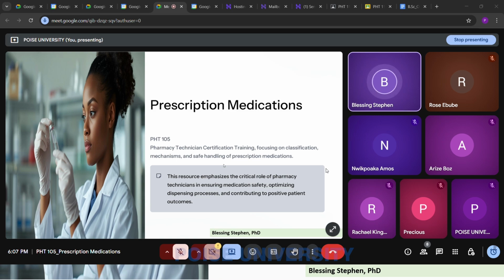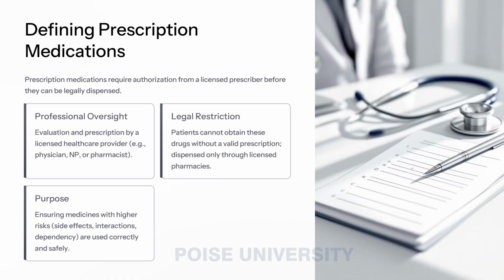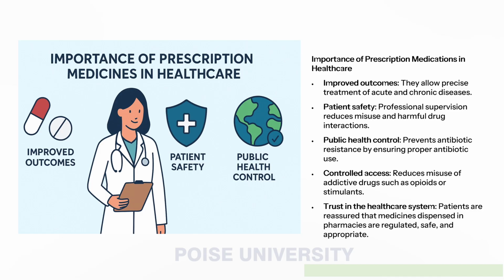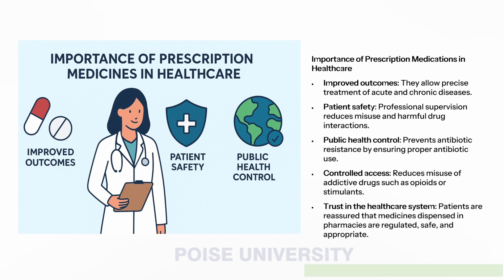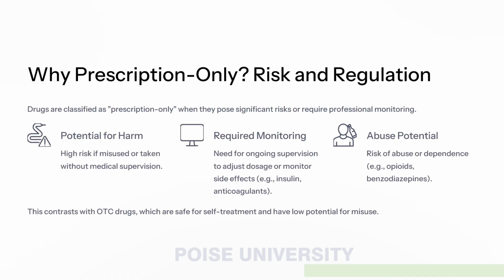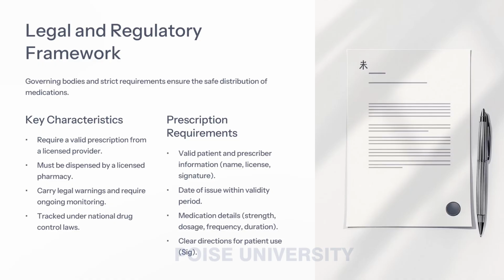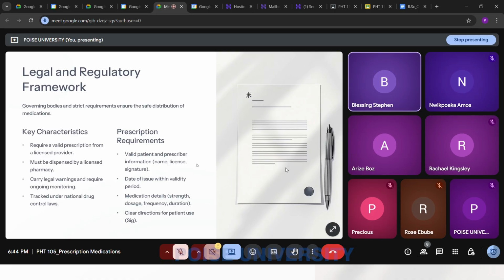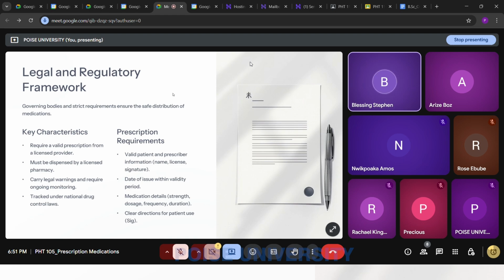PU PHT 106 Prescription Medications Controlled Substances1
Pharmacy Technician Certificate Programme.